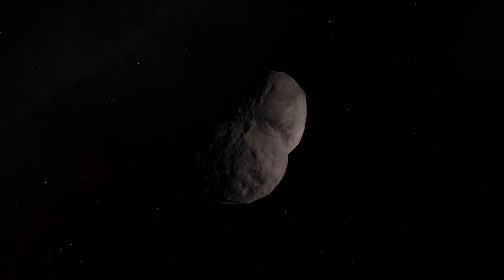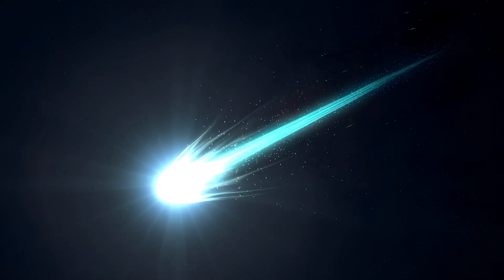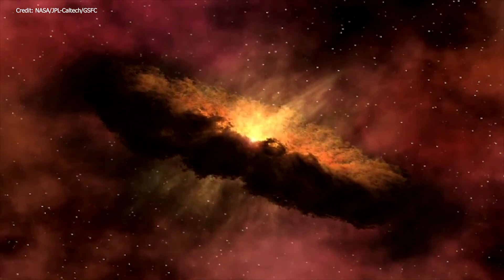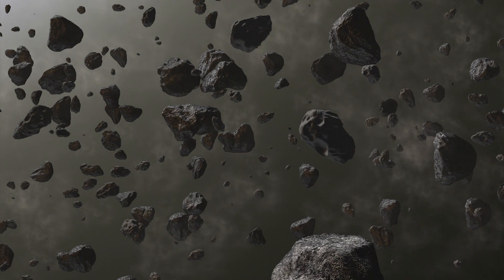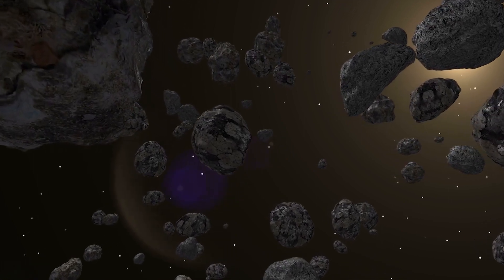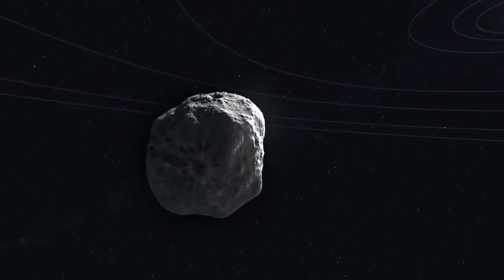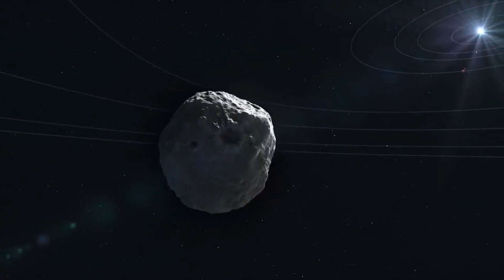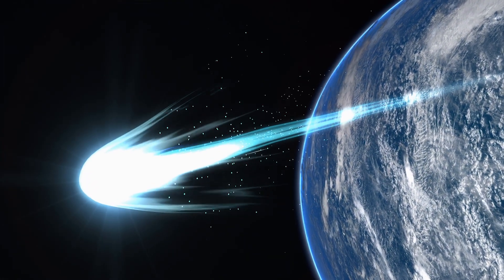How Did Comets Form?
Comets are small, icy objects that orbit our Sun. The majority of them orbits the Sun at an area called the Oort cloud. Learn about how these objects formed and how they ended up there.

Credits & Graphics
NASA/JPL-Caltech/GSFC
Space Engine